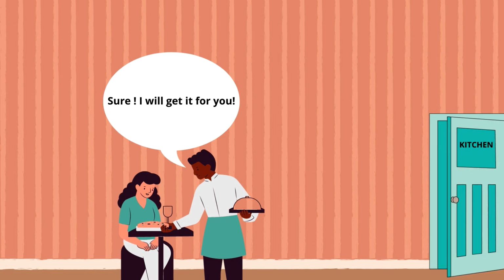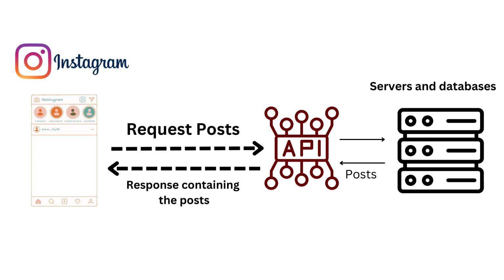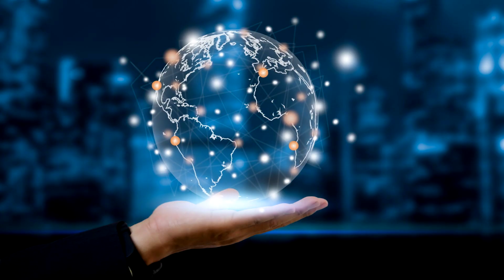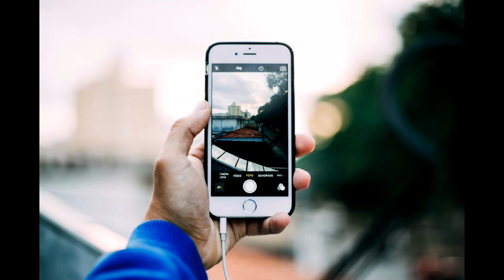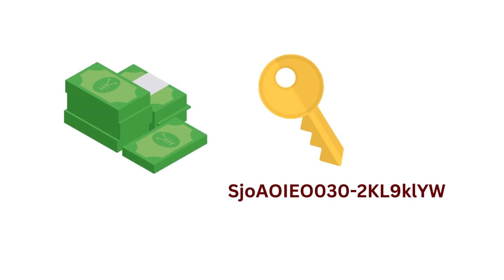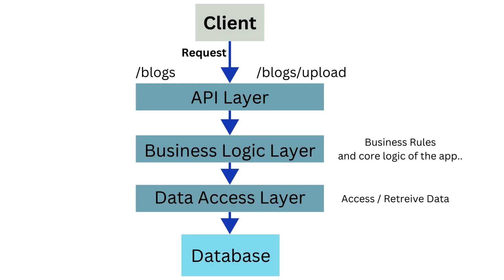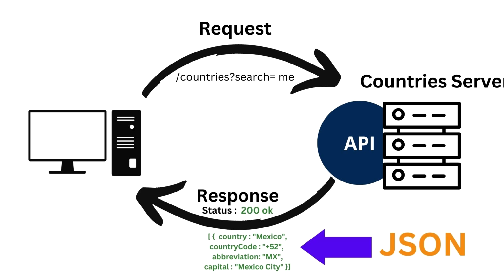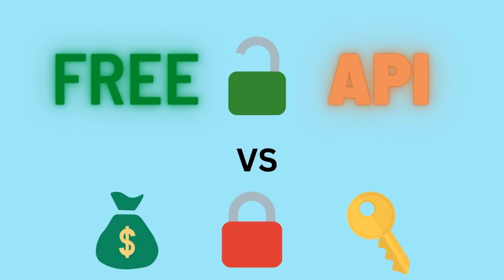What is an API ? (Only video you need)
With the plenty of examples provided in this video, it will become clear to you what an API is, how to use it and the point of an API documentation..